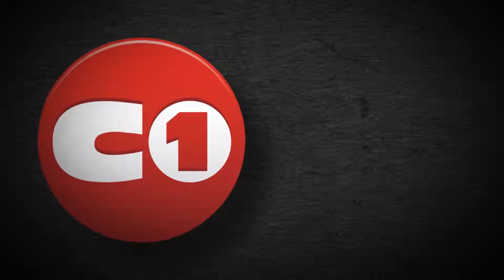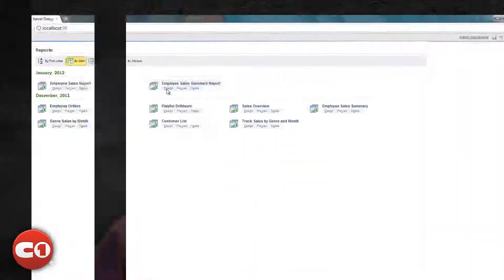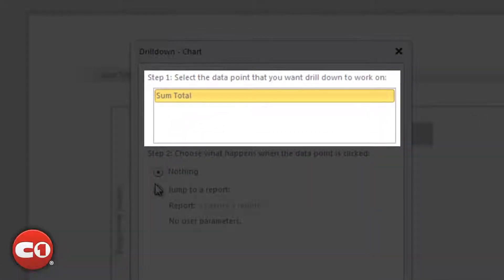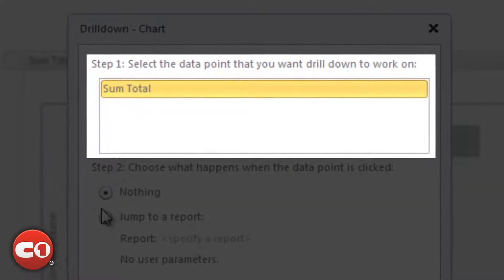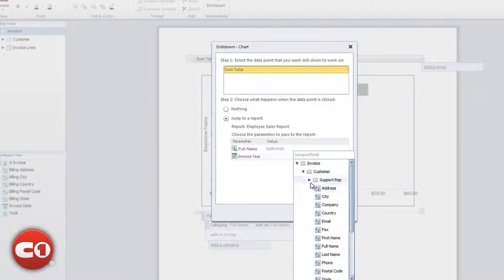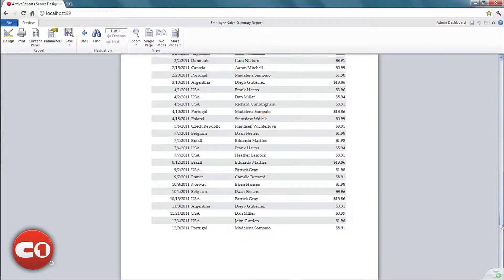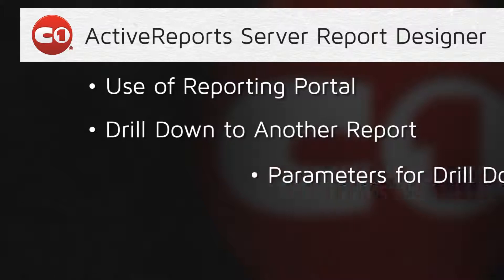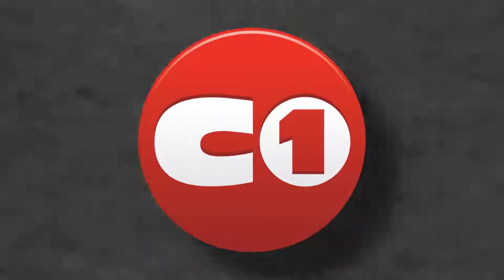ActiveReports: Drill Through to Another Report Using AR Server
Learn how to drill down to a detailed report using ActiveReports Server.